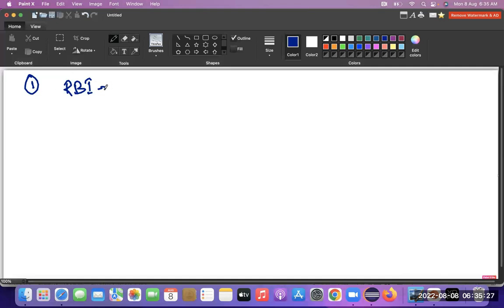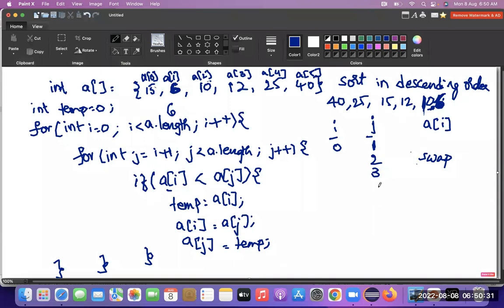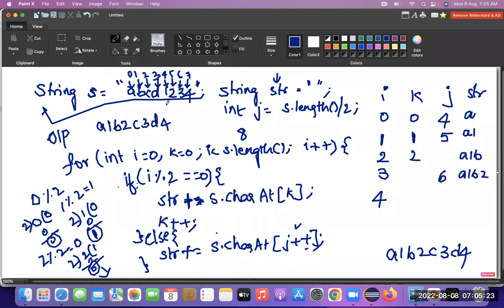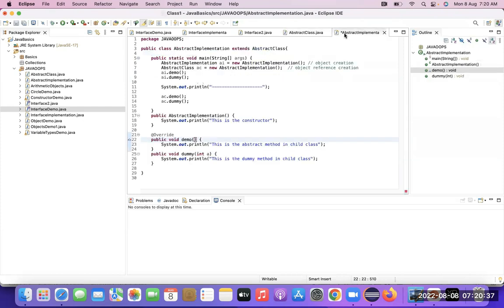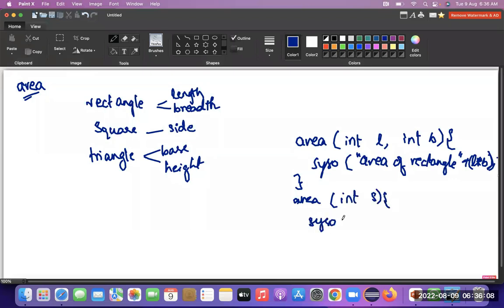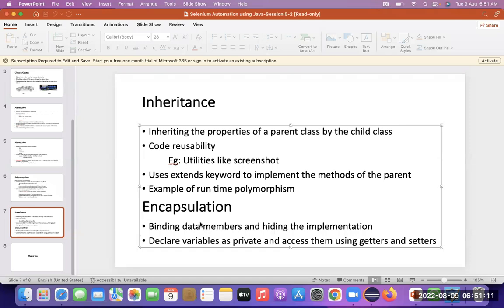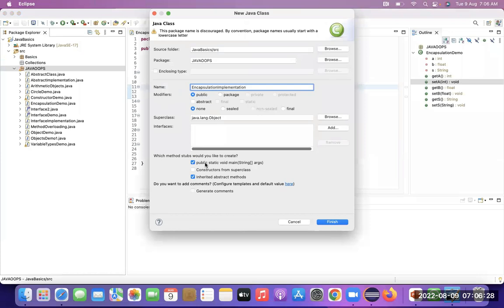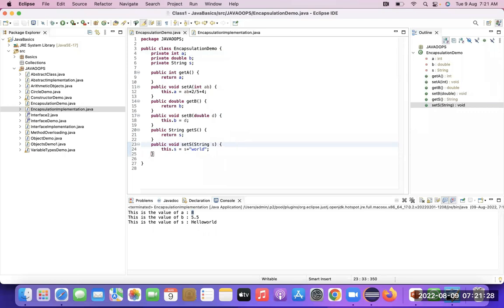Inheritance | Polymorphism java with Example for Automation Testing | Java By Jyoti